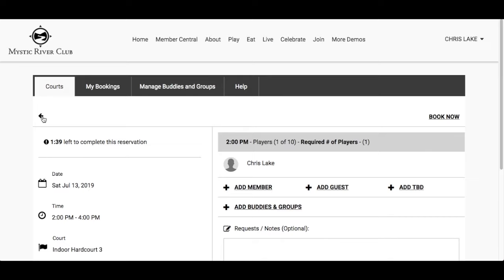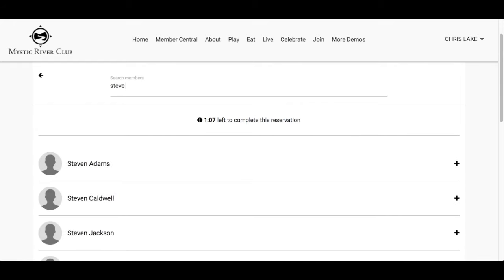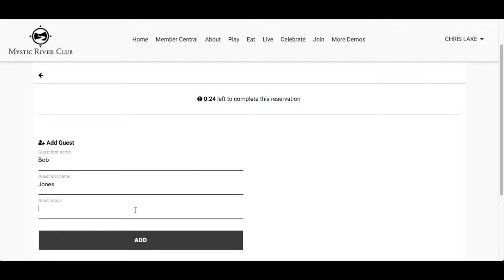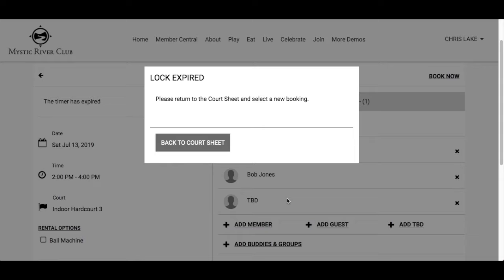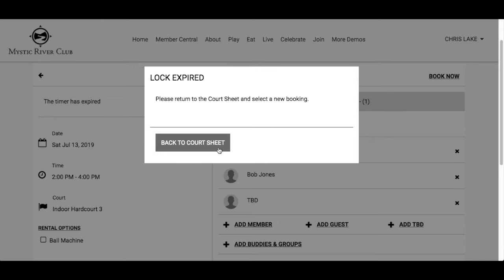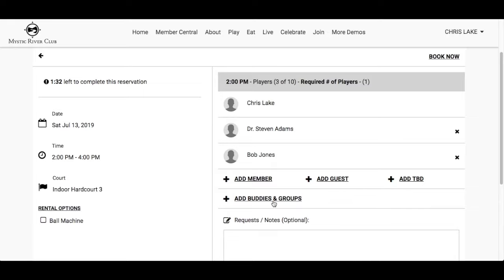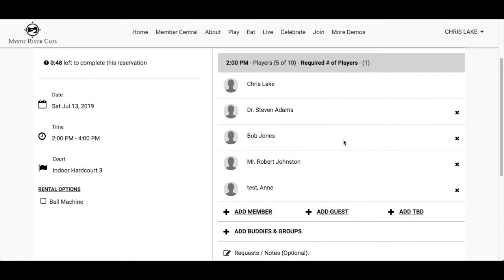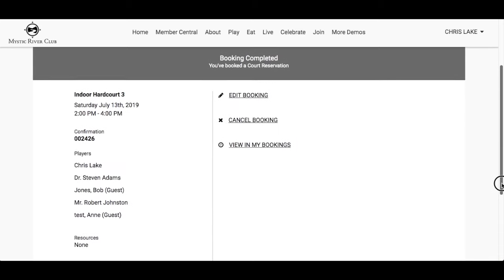Responsive Courts - Booking Details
In this video we will demonstrate how to add booking details using responsive courts.